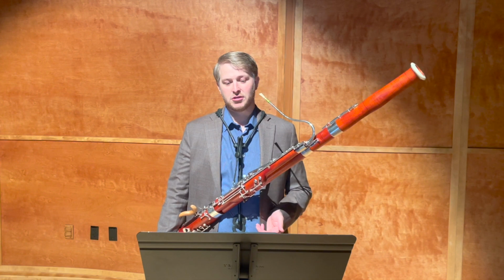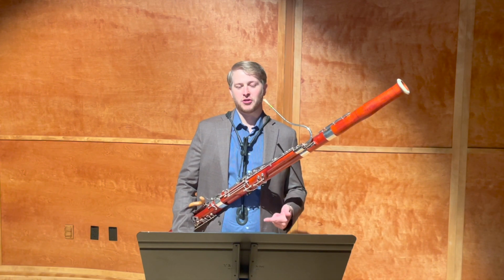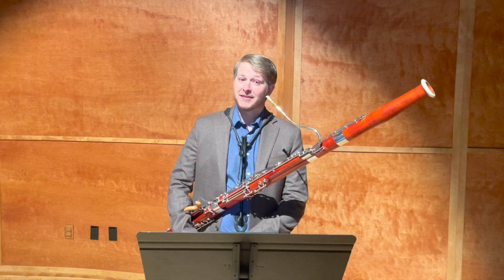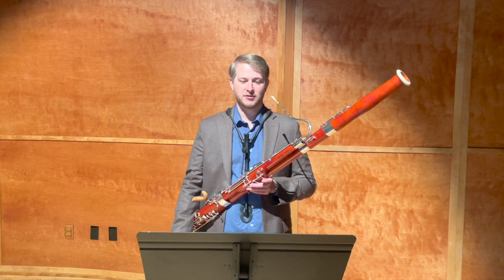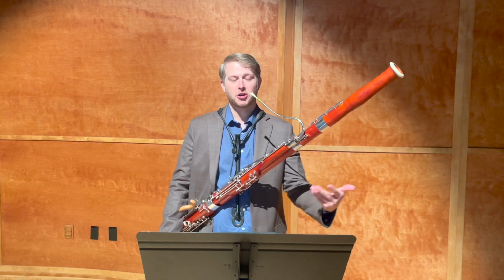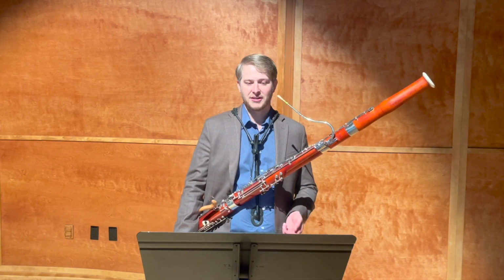TMEA Bassoon All-State Music 2023-24- Weissenborn 22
Hello!  I'm Dr. Conor Bell, the bassoon professor at West Texas A&M University.  This video is to help you prepare for the 2023-24 Texas All-State competition!  This video covers practice strategies and includes a recording of one of the technical etudes for this year, #22 from the Weissenborn book.

Good luck with your preparation, and feel free to get in touch and ask any questions!

Performance Recording 6:07